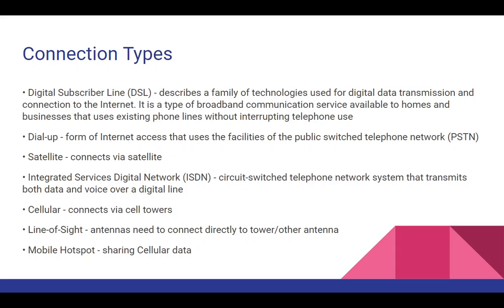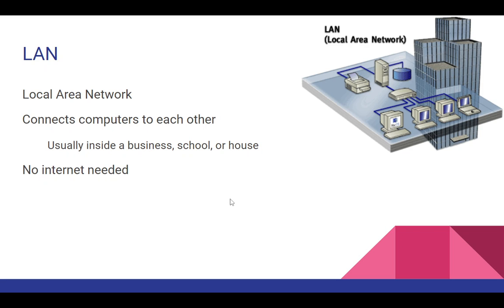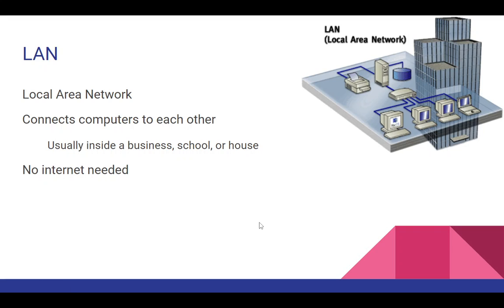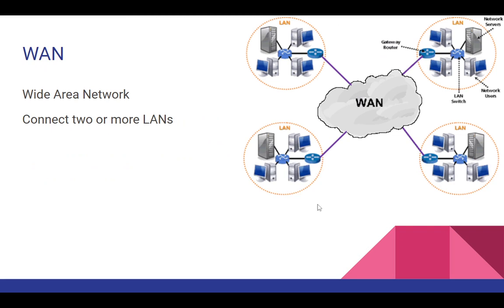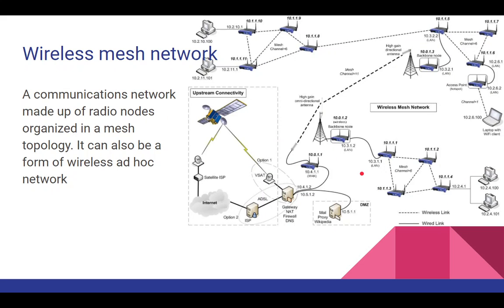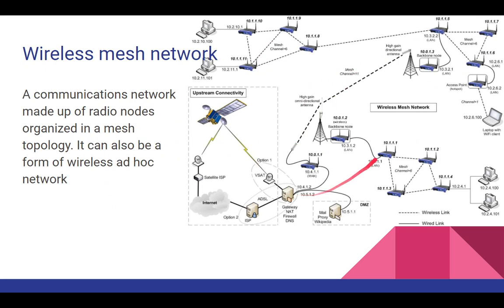Systems Wk7 - Network Types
This lesson covers the basics of the different types of connections to the internet as well as network types commonly used by entities.